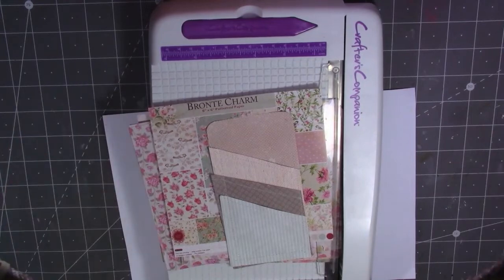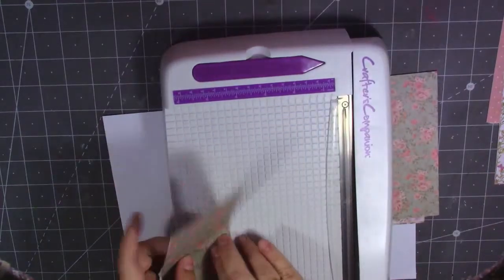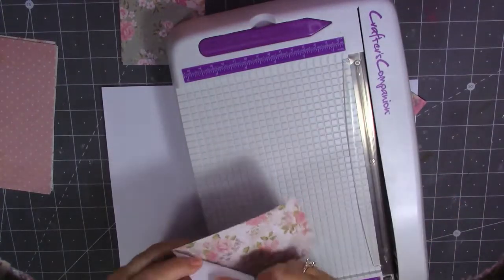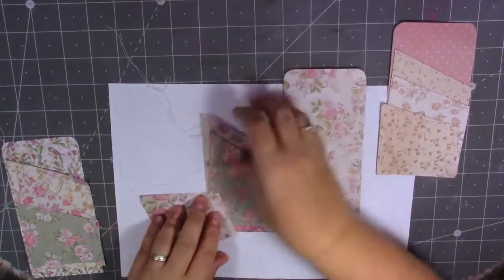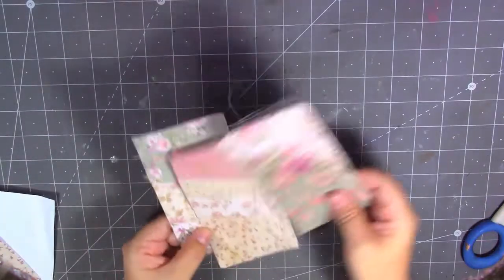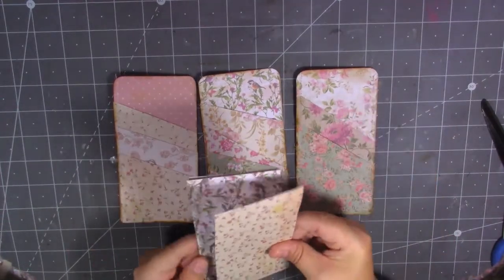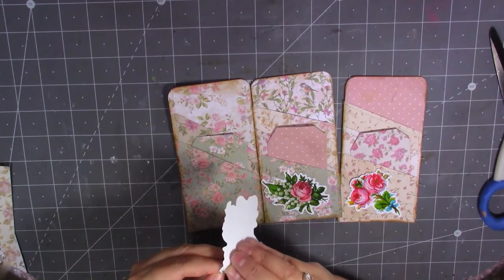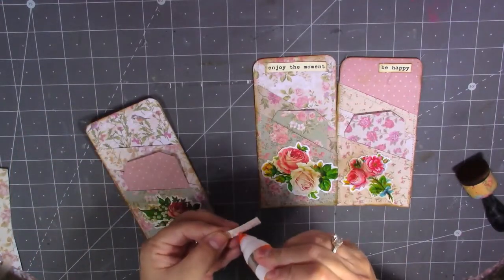JUNK JOURNALING / TRIPLE POCKET EPHEMERA / Inlovearts Collaboration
PRODUCTS I RECIEVED
Vintage Pattern Metal Corners Retro Protectors :